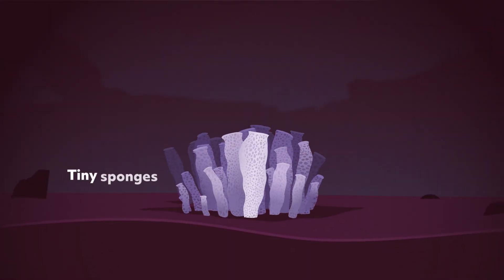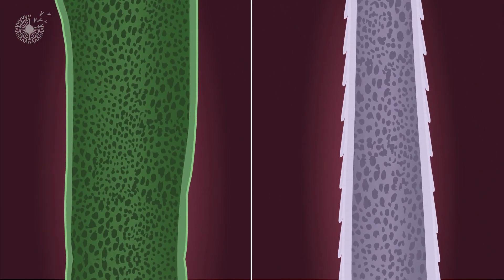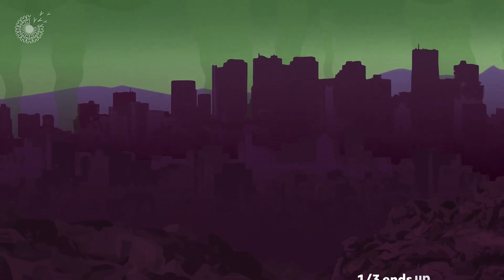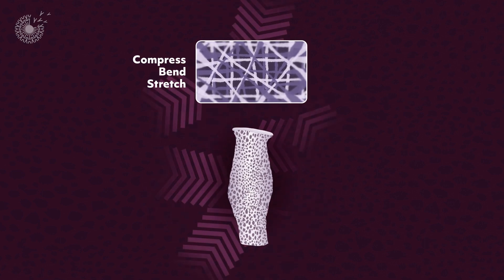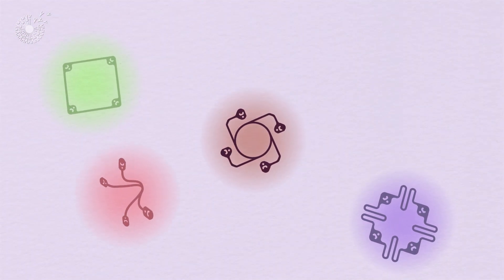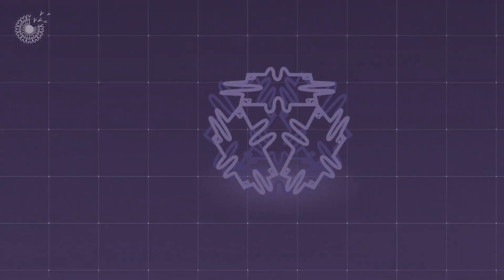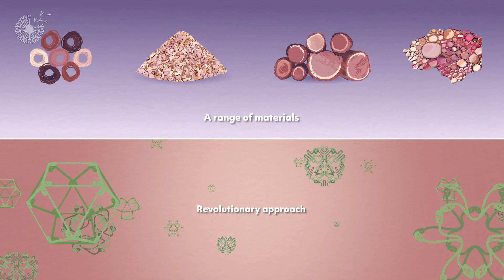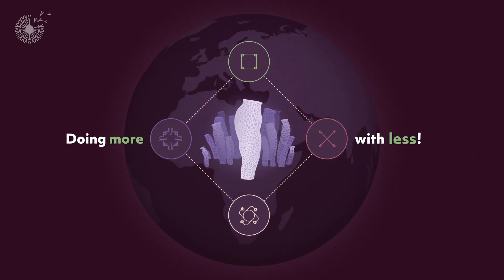Mimicking This Tiny Glass Sponge For Stronger, Lightweight Modular Building Materials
This video explores the Venus flower basket's incredible cellular architecture, and how engineers at Metavoxel Technologies have designed 3-D modular building materials that produce strong but lightweight properties. By learning from nature's way of doing more with less, this approach can reduce our carbon footprint while producing better-performing materials.

The secret of the Venus flower basket lies in its complex structure, which evolution has honed over billions of years: maximum performance with minimal material. Humans, on the other hand, use about 100 billion tons of material per year to make everything in our built environment, producing 25% of global greenhouse gas emissions and a third of which ends up as waste.

Taking inspiration from the Venus flower basket, engineers at Metavoxel Technologies have designed 3-D cellular building blocks made of a range of materials, including wood and biocomposites. These blocks can be mass-produced and assembled by high-speed robotics into metamaterials that exhibit properties the raw materials themselves do not possess, resulting in strong but ultra-lightweight construction materials for buildings, bridges, furniture, vehicles, and more. This revolutionary approach not only produces better-performing materials but also reduces our carbon footprint by using fewer raw materials and learning from nature's way of doing more with less.

Special Thanks to the Ray C. Anderson Foundation